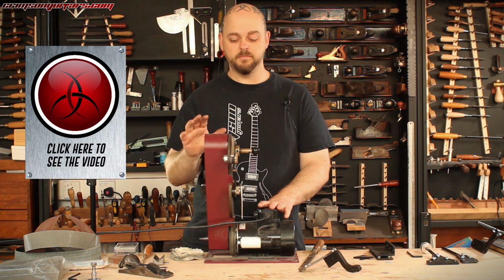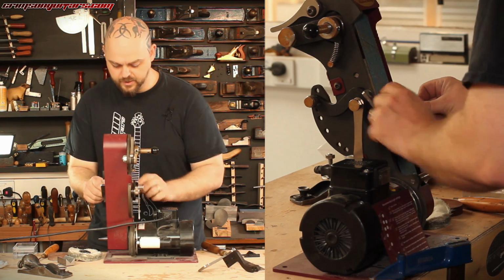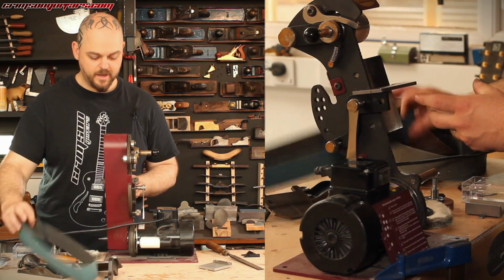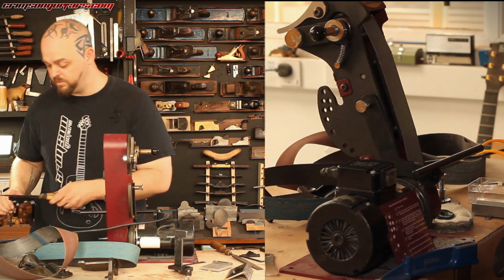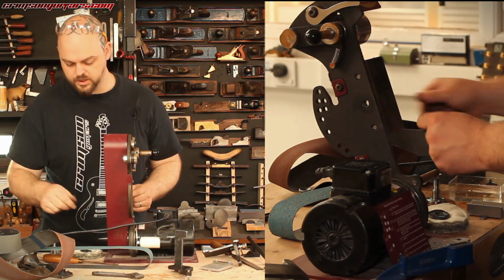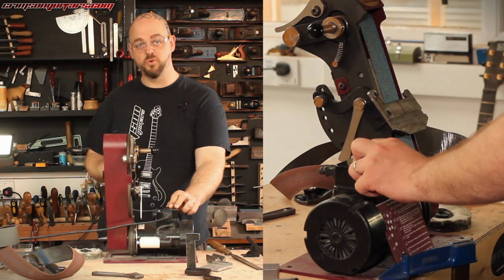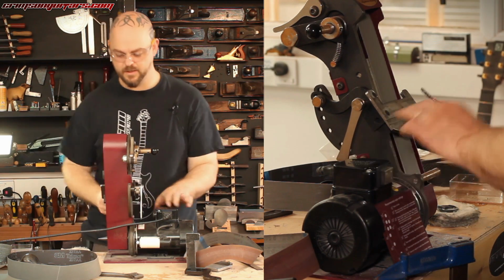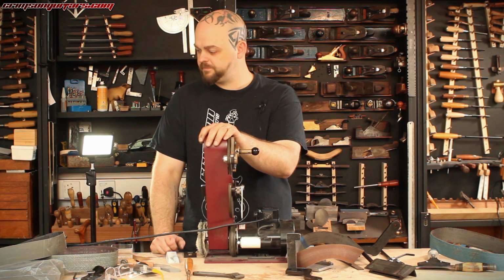Weekend Workshop - a look back at the Sorby ProEdge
Welcome to Crimson Guitars and welcome to Crimson Guitars and another Weekend Workshop video with Ben Crowe.

About a year ago, Ben un-boxed and demonstrated the Robert Sorby ProEdge.

This machine has been the 'go to' tool when anyone in the workshop needs to sharpen something, whether a Luthier or a Toolmaker.
Now, after much use, Ben has fallen even more in love with this machine and has some new accessories and jigs to play with.

US Customers - Get the Freshest CA glues in the market (USA orders)